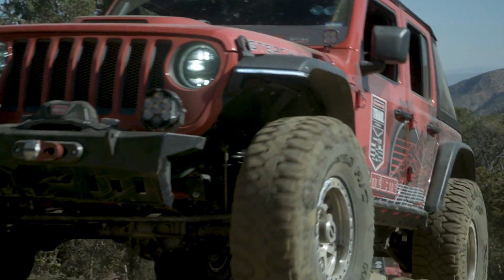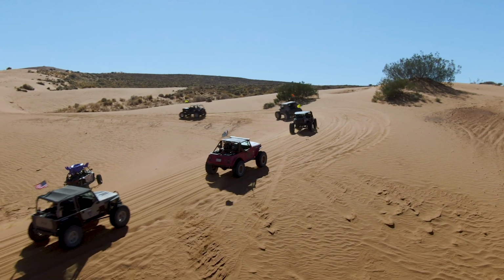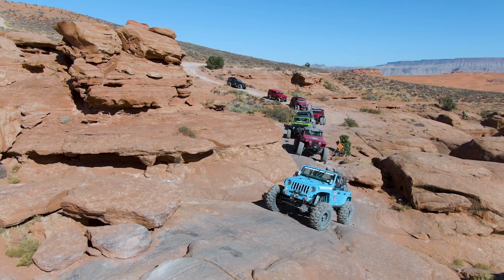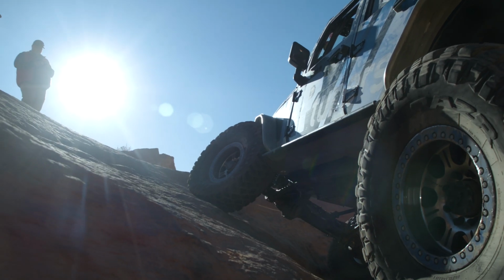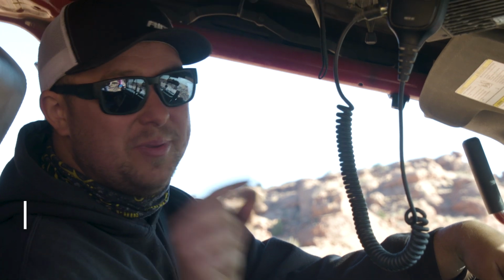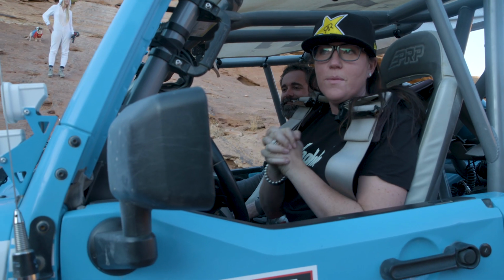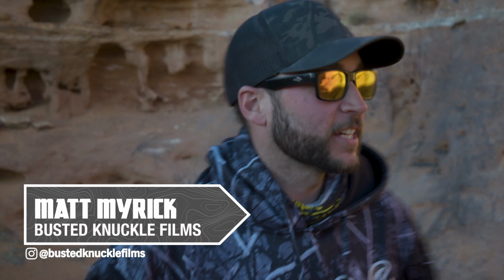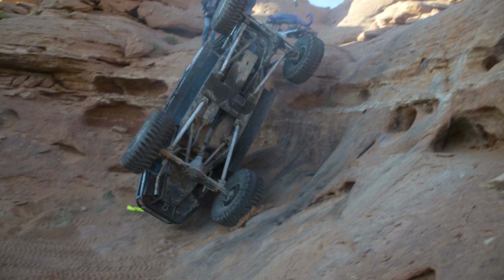Trail To SEMA 2019 - Episode 7: The Maze at Sand Hollow, UT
After Johnson Valley we headed towards Las Vegas, and then right past it to return to Sand Hollow in Hurricane, UT!

Sand Hollow is a literal rock crawling playground and we just can't get enough of it! First we hit a trail at the back edge of the park called "The Maze", and since many of our group have run it before... we ran it backwards to shake things up.

Join us as we thrash in Utah with the gang, and by thrash we definitely sent one rig airborne and put another on it's side trying to follow.

Every year, the world famous SEMA show is held in Las Vegas to highlight the best innovations and new products in the aftermarket automotive world. When most vendors and attendees take a flight to the show, we take the scenic route. For 2019, 14 off road enthusiasts, Youtubers, Internet TV stars take on 10 days of hardcore off road wheeling in heavily modified Jeeps/4x4s that spans 4 states and over 1800 miles in this endurance-testing adventure. Join us where the pavement ends on the 2019 PowerStop Trail To SEMA.

PowerStop Properties

Participants

Partner Brands